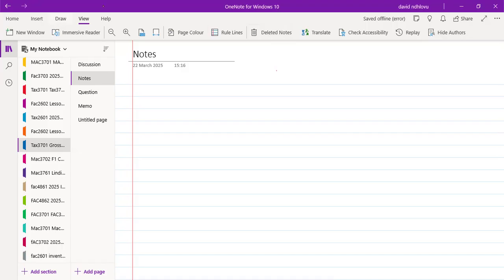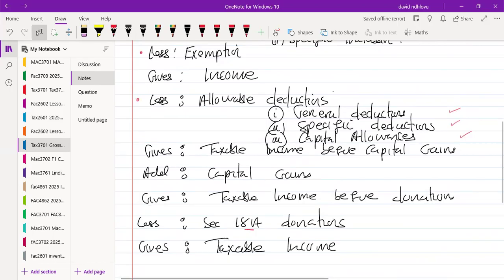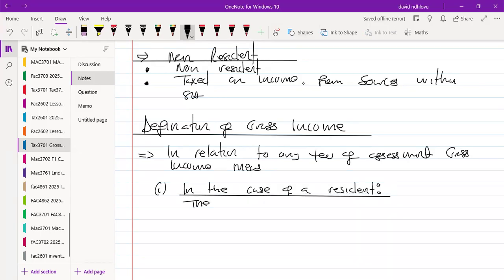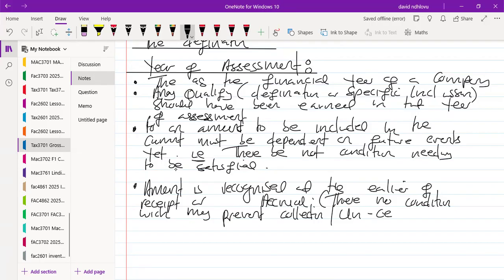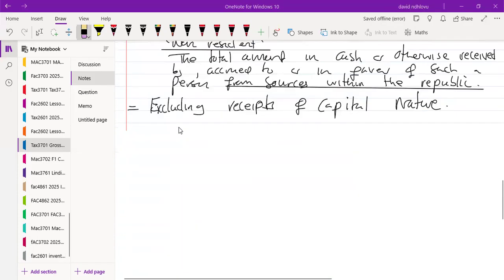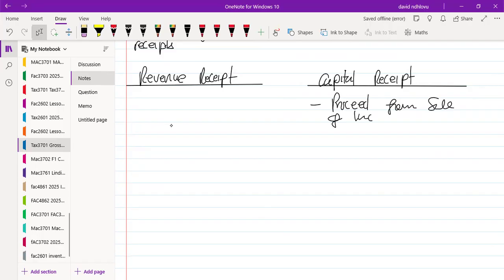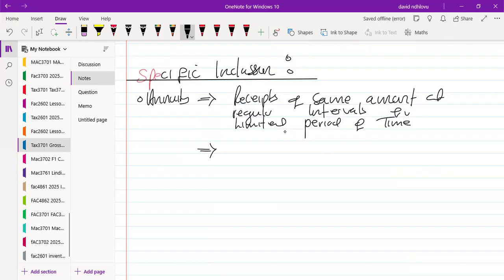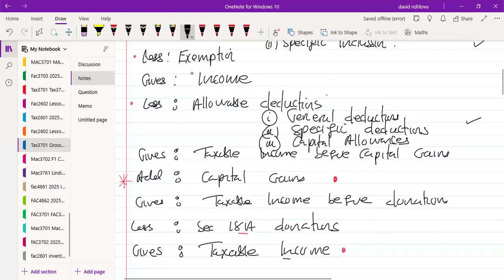Tax2601 - Tax3701 - Tax3761 - Intro to Gross Income